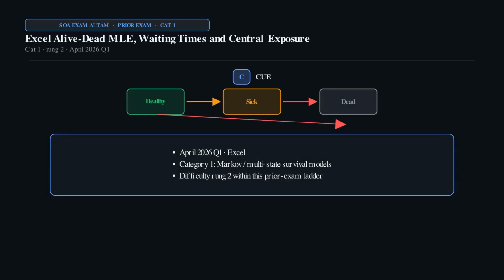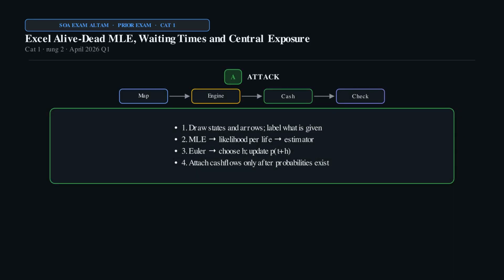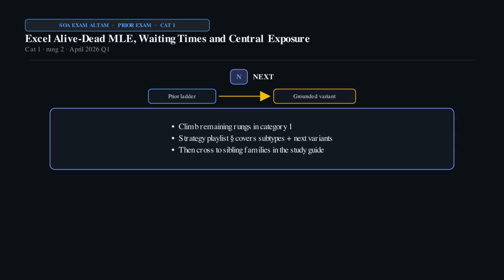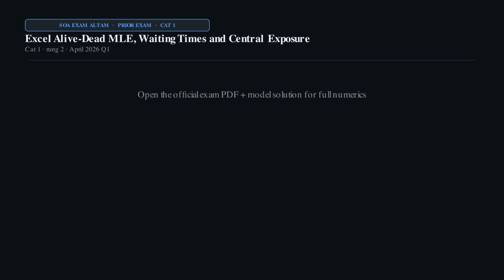SOA Exam ALTAM April 2026 Q1: Excel Alive-Dead MLE, Waiting Times and Central Exposure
SOA Exam ALTAM April 2026 Question 1 (9 points). Official Excel workbook question. Excel: Alive-Dead MLE; waiting times, deaths, central exposure by age.

CATEGORY
1. Markov / multi-state survival models — difficulty rung 2 within this prior-exam ladder.

SYLLABUS
Topic 1 Survival Models for Contingent Cash Flows (10-20%)